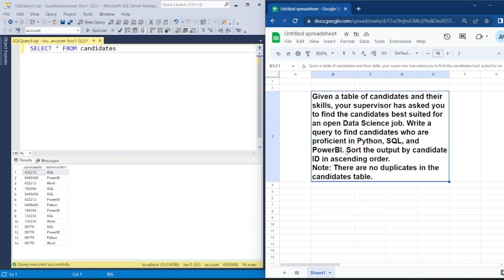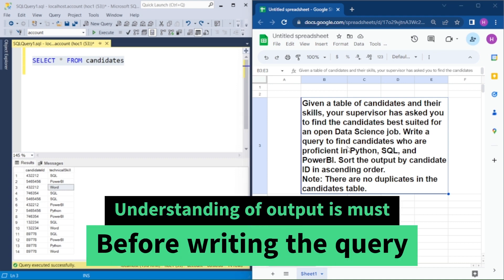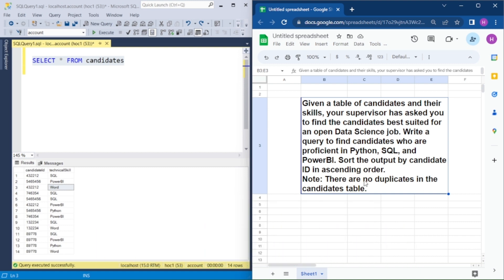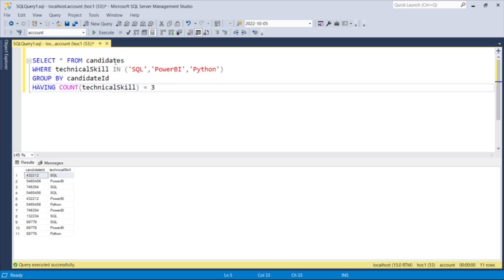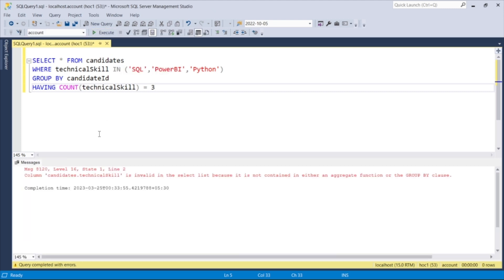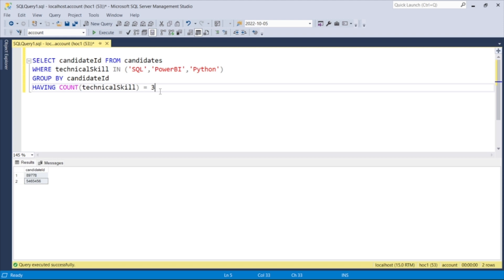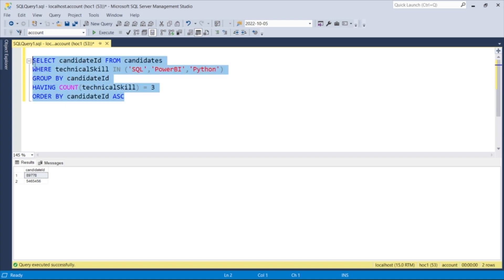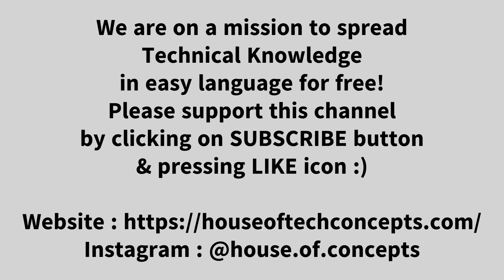Accenture SQL Interview Question with Step by Step Solution | Candidate for Data Science Job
In the Video we are going to discuss the step by step solution of SQL question asked in technical interview of Accenture.

This video covers the concept of GROUP BY, HAVING, COUNT and ORDER BY clause in SQL.

The video is the first part of series for SQL Interview and Answers.
Entire series has step by step solution for building queries for scenarios that are asked in technical interviews.